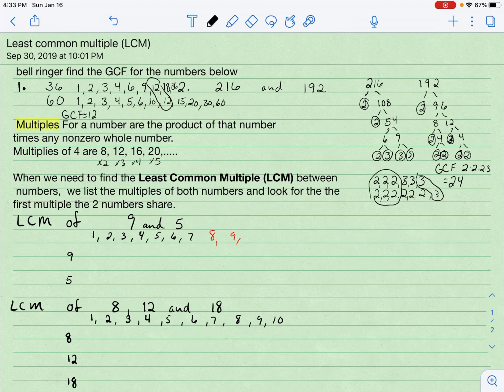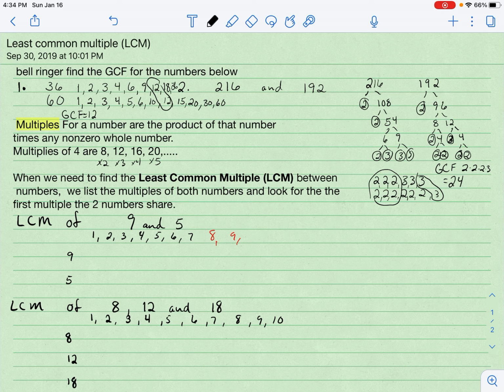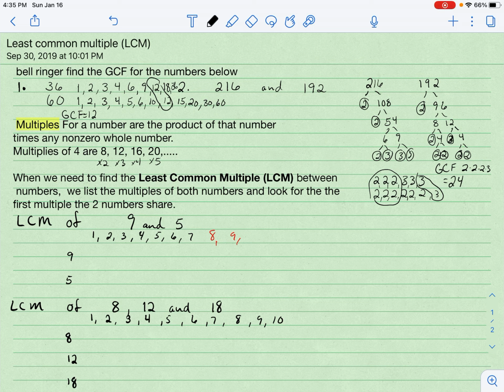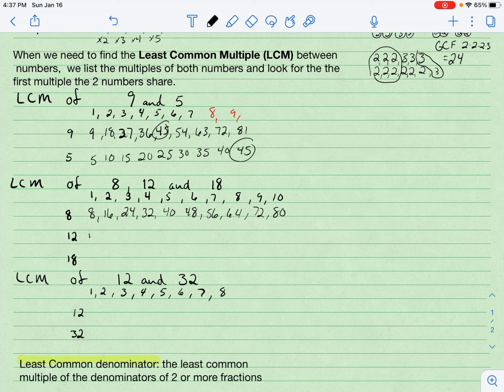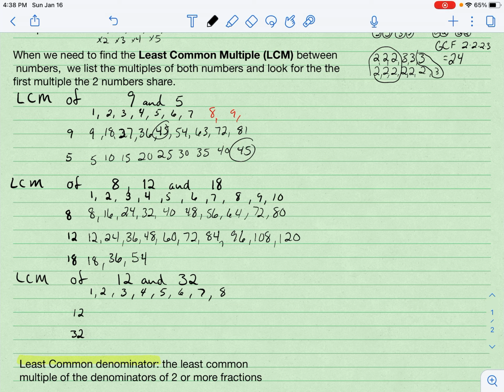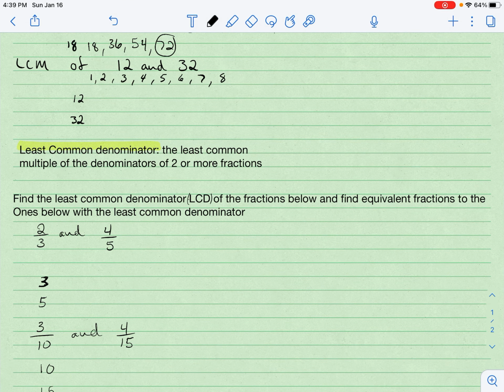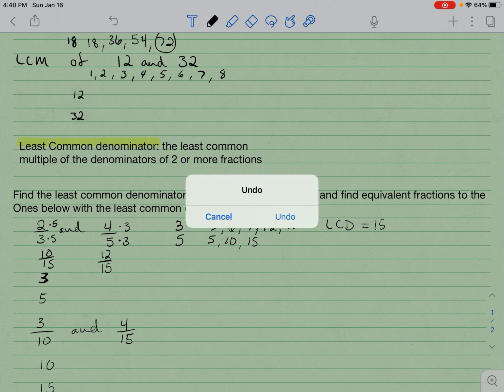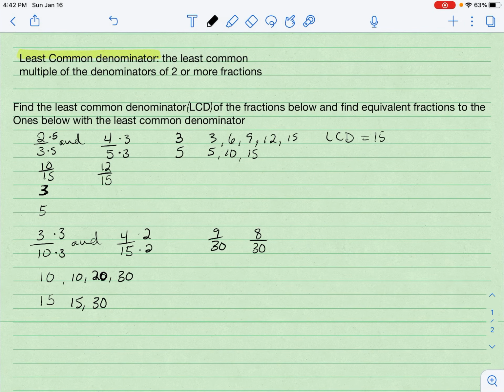Least common multiple/denominator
In this video I go over how to find the least common multiple of two numbers and the least common denominator of two fractions